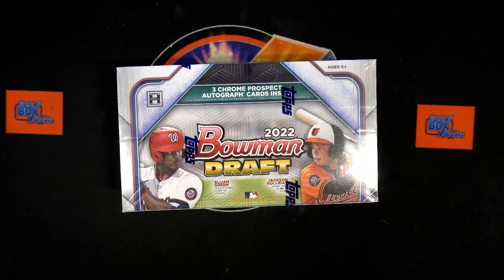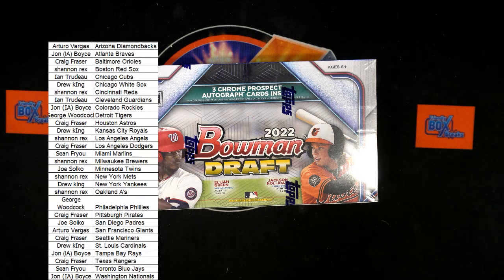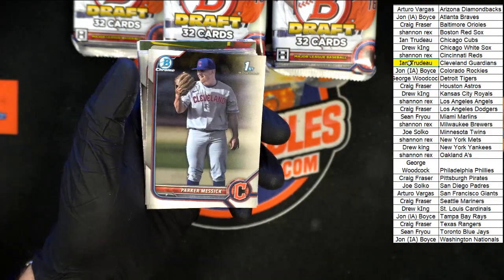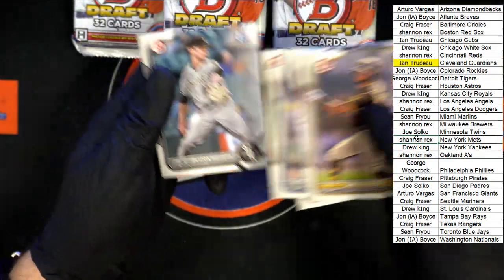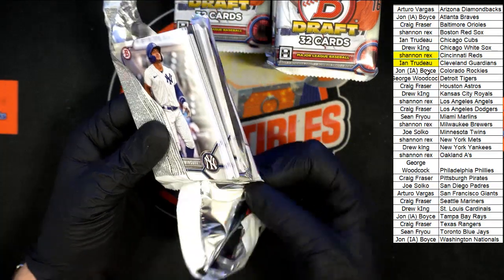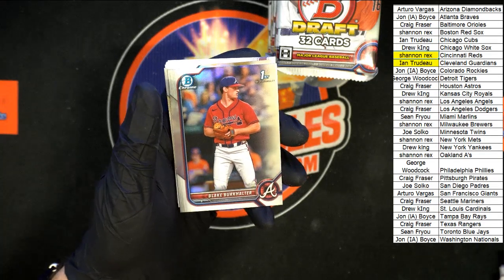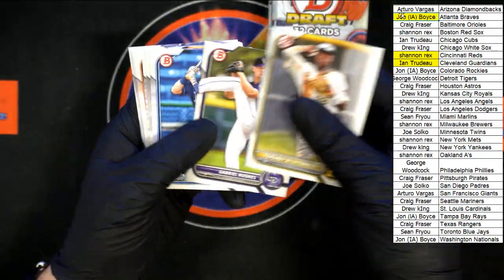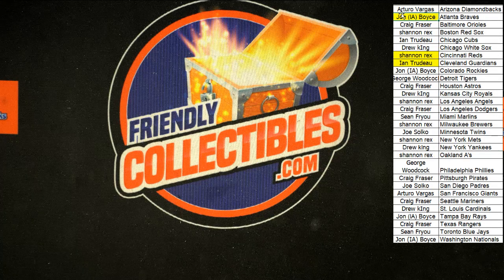2022 Bowman Draft Baseball Jumbo ID 22BOWDRAFTRT208